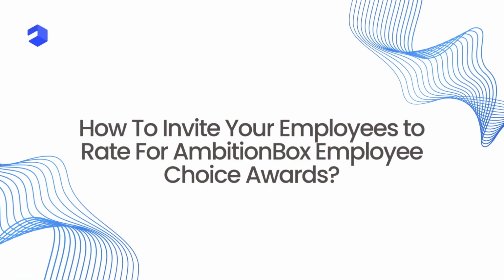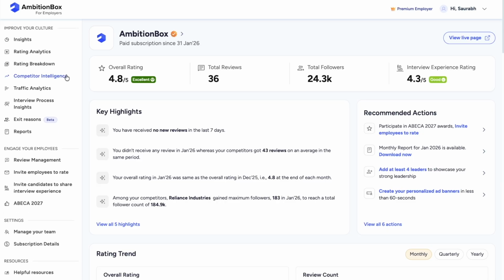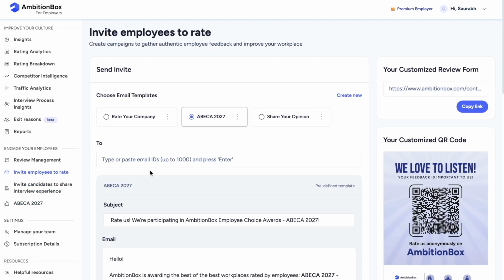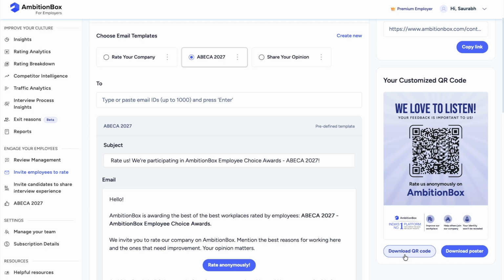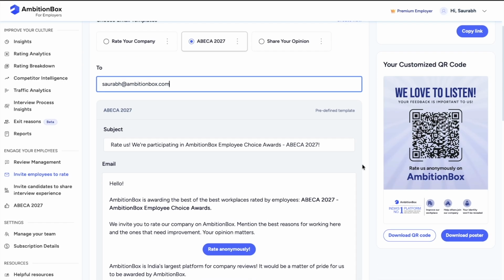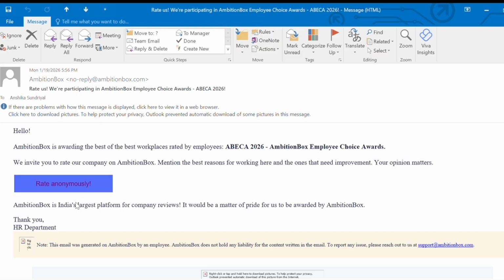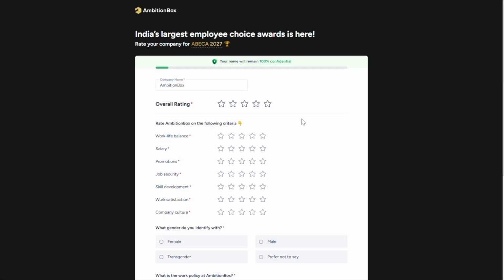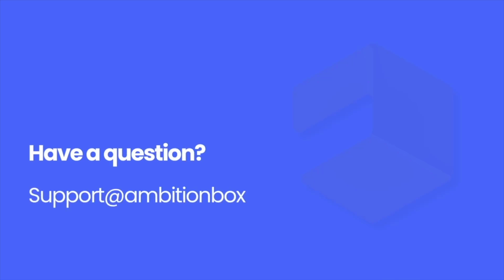How To Invite Your Employees To Rate For AmbitionBox Employee Choice Awards? || ABECA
Learn how to invite employees to rate for the AmbitionBox Employee Choice Awards using the Employer Dashboard and increase participation in the awards process.

In this tutorial, we’ll walk you through the step-by-step process of sending rating invites to employees, helping you gather authentic employee feedback required for awards.

Here’s what else you can do on the Employer Dashboard:

-Send rating invites directly to eligible employees
-Increase participation in the awards review process
-Strengthen your employer brand through authentic employee feedback

👉 Read the full step-by-step guide here: Unboxed by AmbitionBox